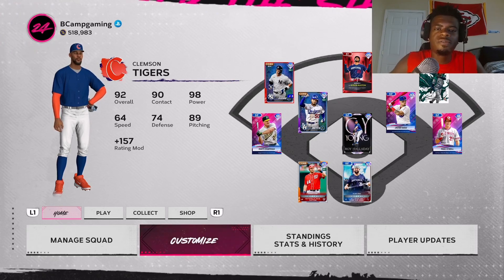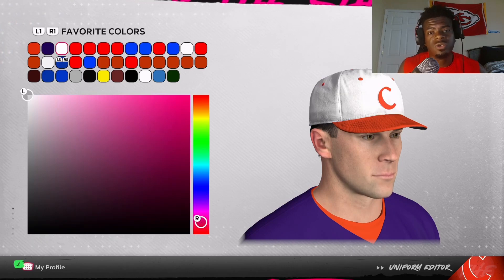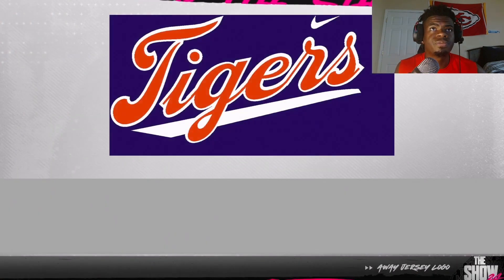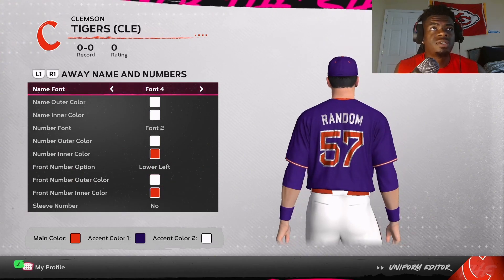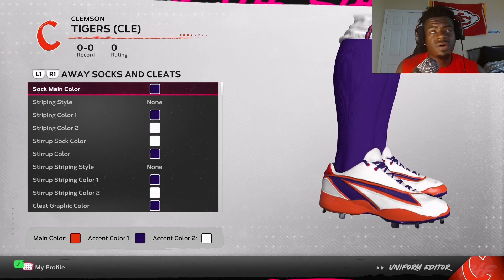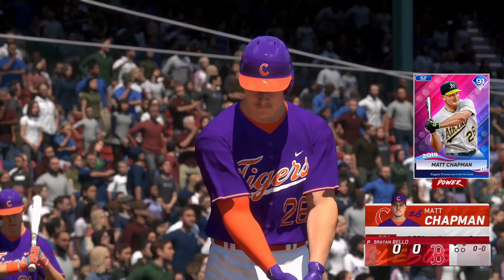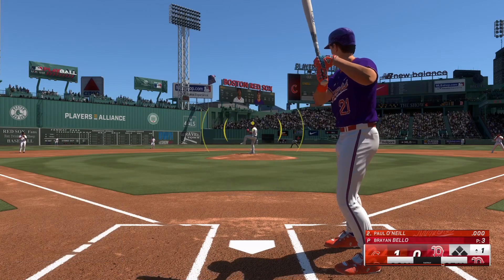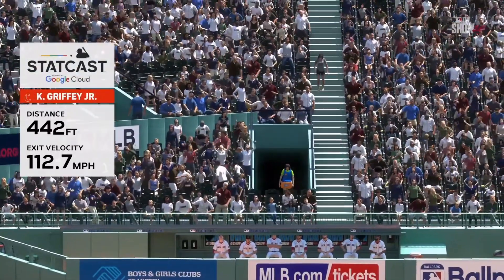CLEMSON Uniform Tutorial In MLB The Show 24!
In this video I will be showing everyone how to create one of Clemsons uniforms in MLB The Show 24. I’ll be dropping a lot of tutorials this year, so let me know down in the comments what teams y’all want to see next.